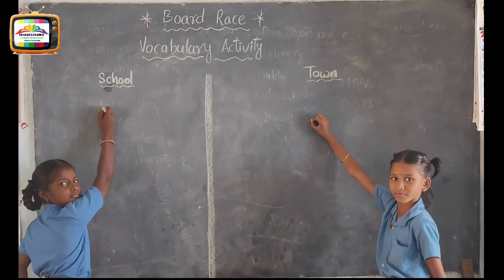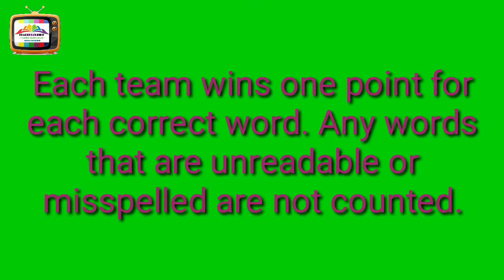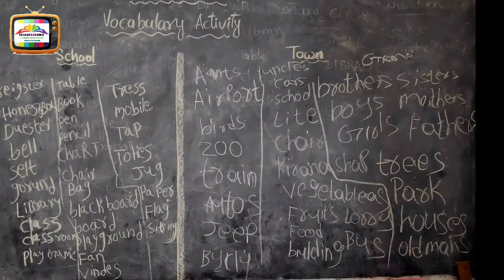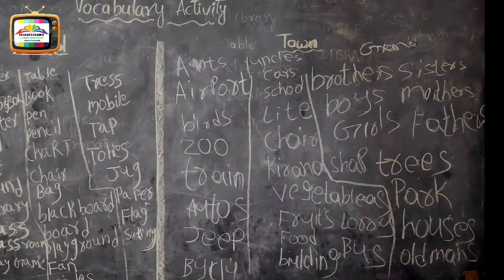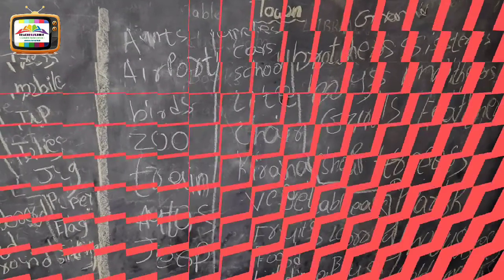ESL GAMES - BOARD RACE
Best ESL GAMES, English language games, language games for kids, English language games for primary.